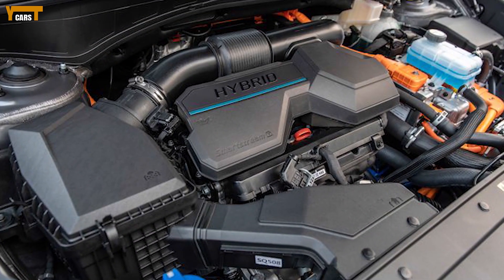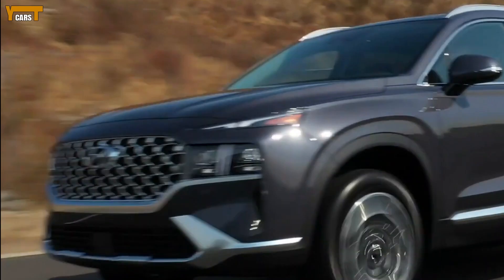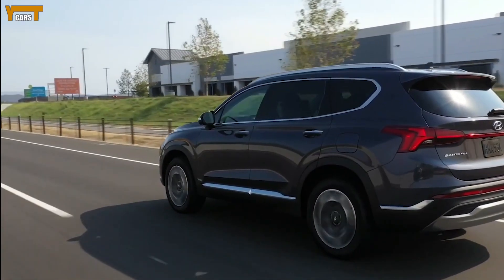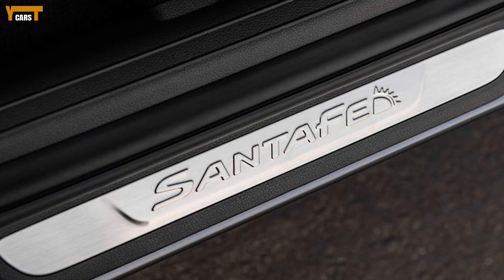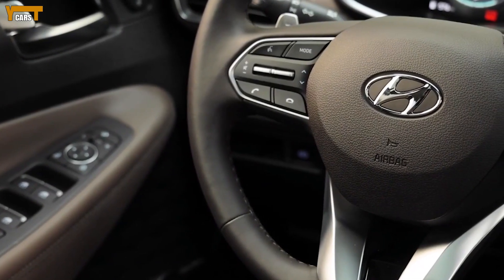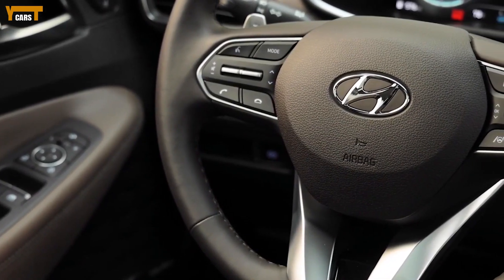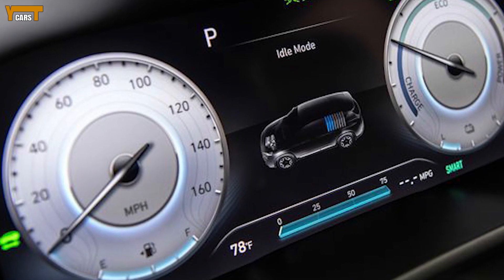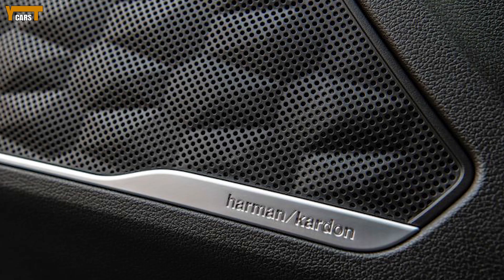2021 Hyundai Santa Fe Review | What's New For 2021??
The 2021 Hyundai Santa Fe Review, occupies an odd space between the compact and midsize SUV classes. It lands squarely between both segments in terms of price, size and feature availability. Essentially, it offers a bit more room than most compact crossovers, but it sits at a price point that makes it a little more palatable than buying a larger SUV. This gives the Santa Fe a strong value proposition, and the significantly updated 2021 model is even more enticing than its predecessor.

The 2021 Hyundai Santa Fe Review, is heavily refreshed, starting with a new rectangular grille that's pinched on the outside and accented with vertically oriented LEDs. There's also a new T-shaped taillight design, with a horizontal light bar that connects the two taillights. Rounding out the list of interior improvements are a larger touchscreen and the move to transmission selector buttons, rather than a shifter.2021 Hyundai Santa Fe Review